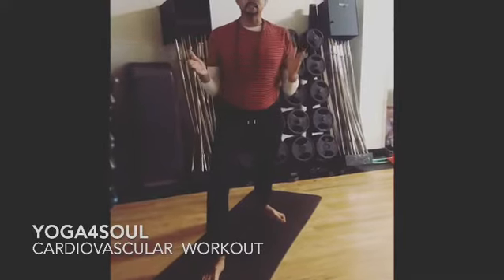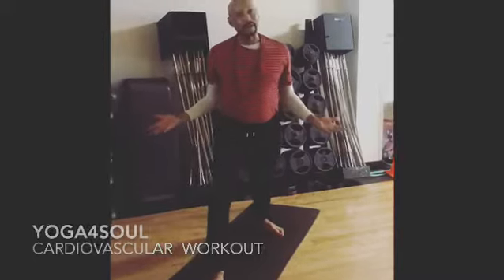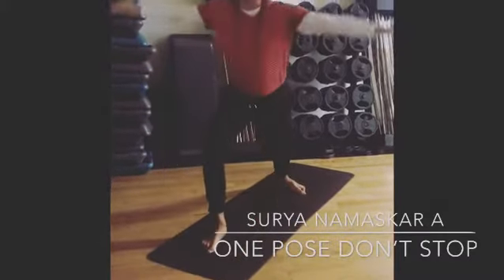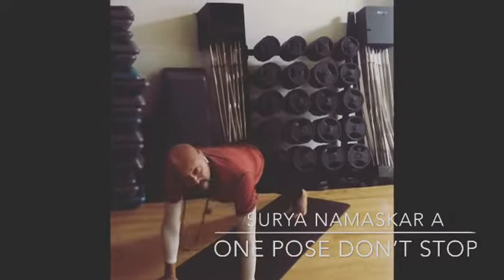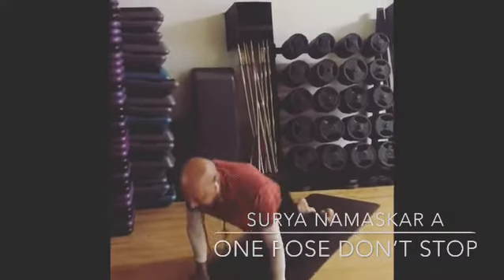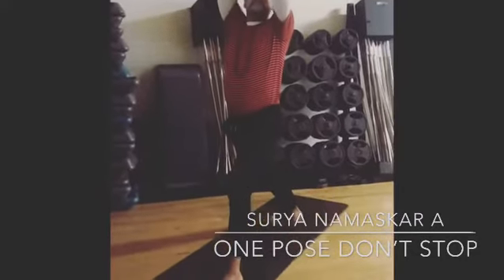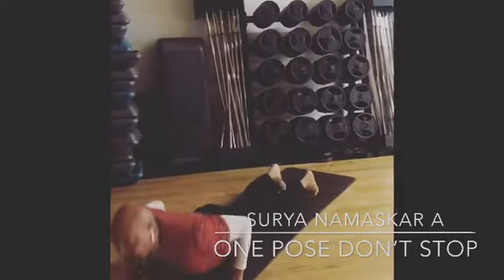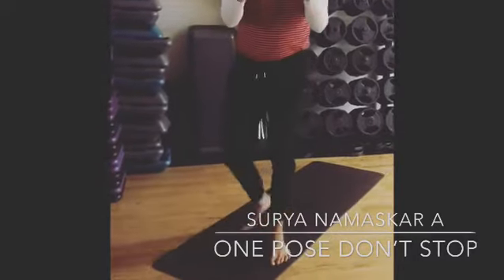YOGA4SOUL CARDIOVASCULAR WORKOUT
OM SHANTI y'all
Yoga4Soul sun saltation A and B non stop.. try at least 4 to to 6 rounds to feel the heart pump.